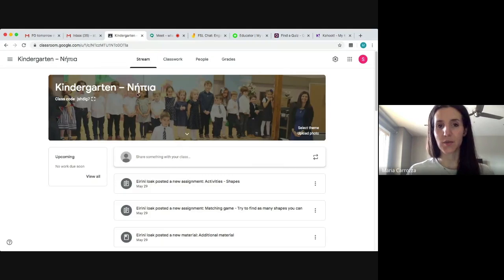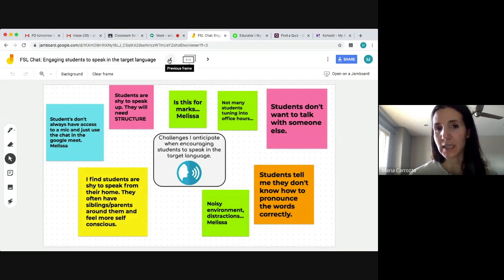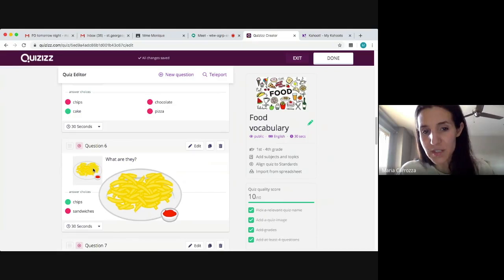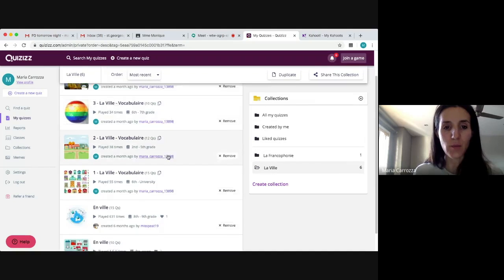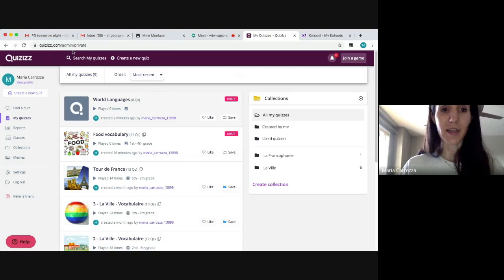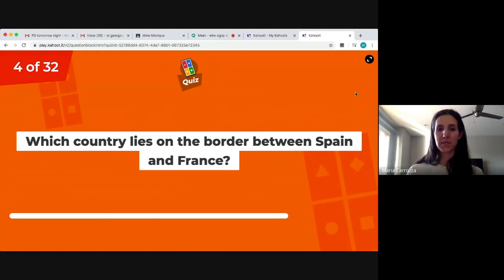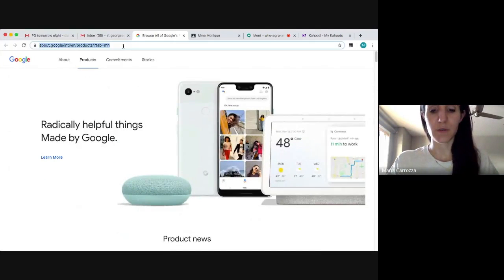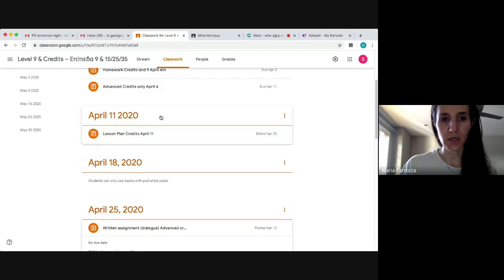Online Teaching Games with Maria Lekkos-Carrozza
Learn how to use online games with your students in a heritage language school.